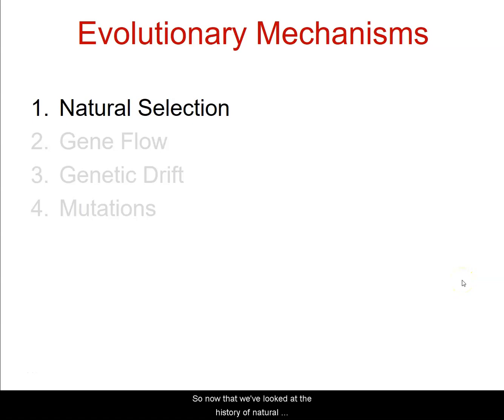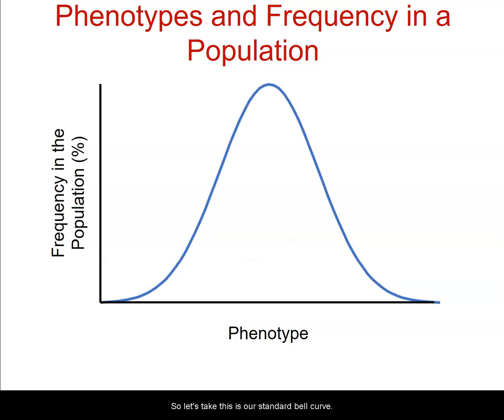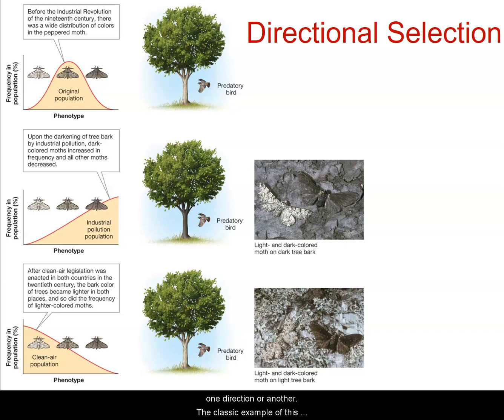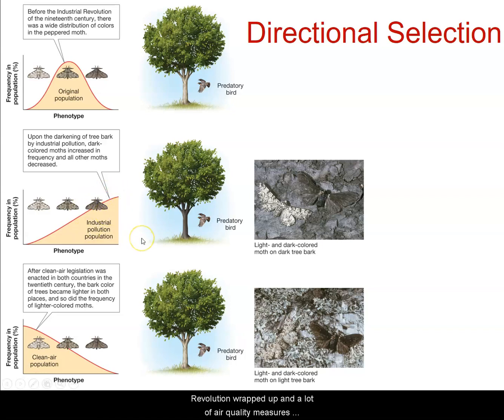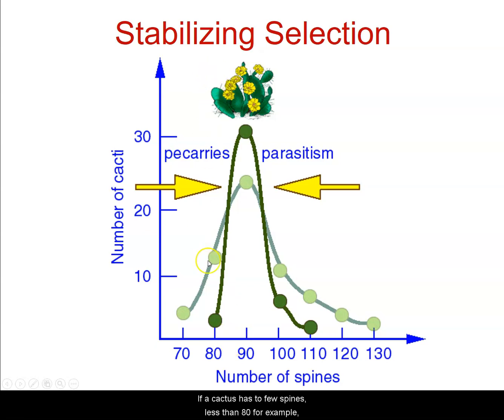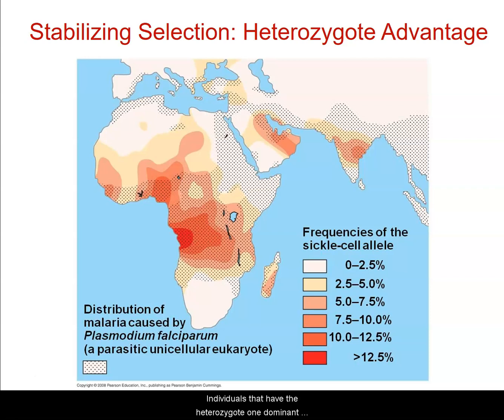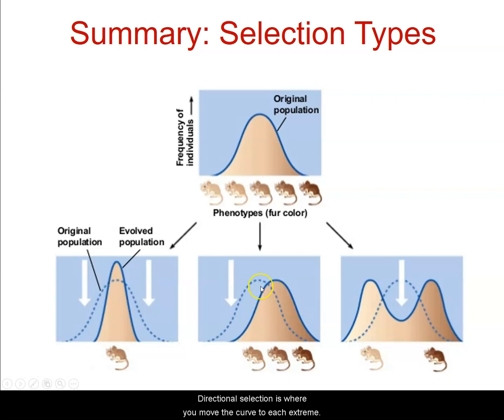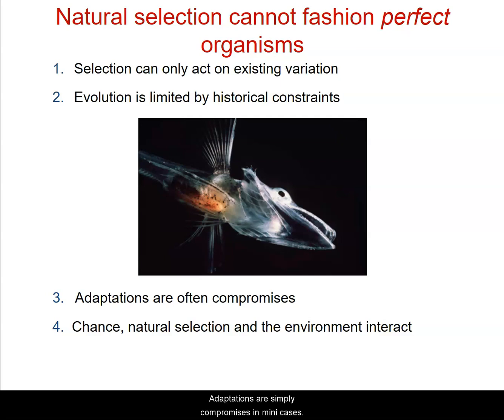Types of natural selection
Explanation of the different types of natural selection.